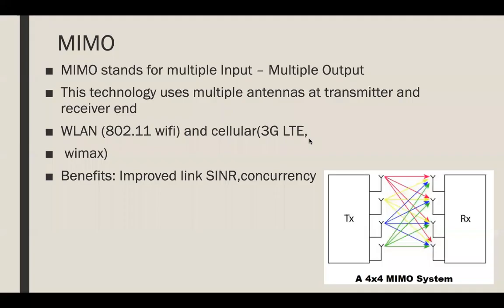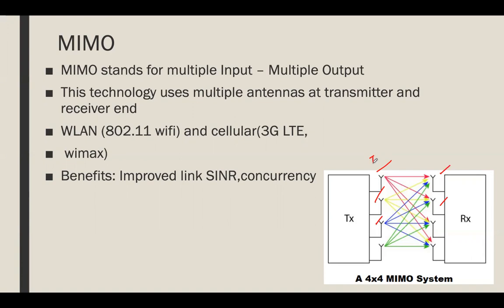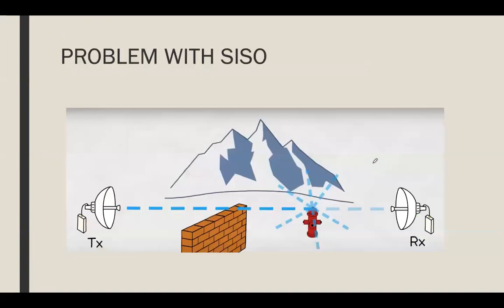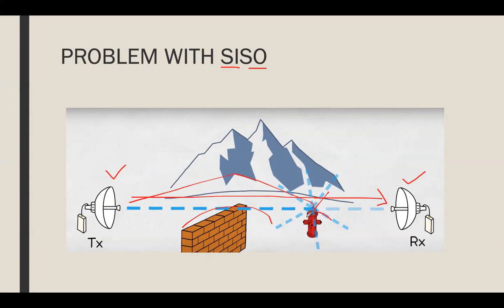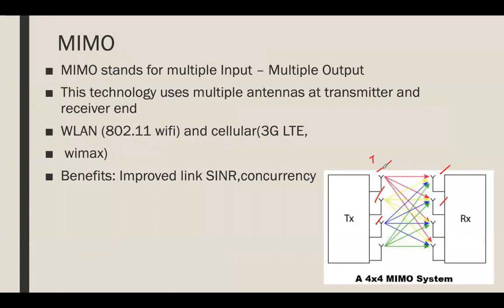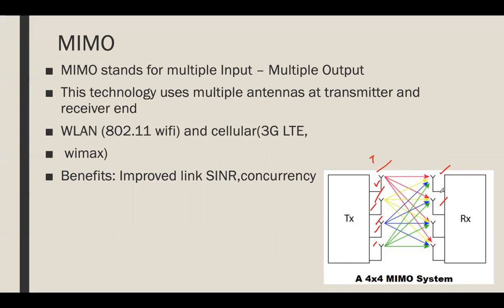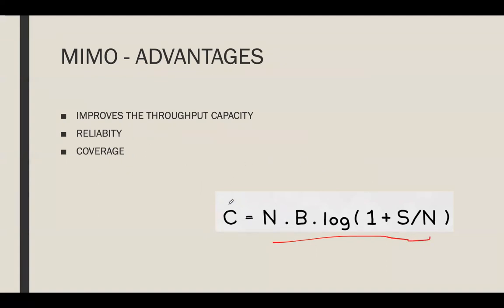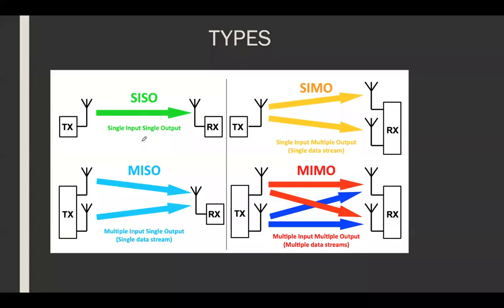MIMO (MULTIPLE INPUT-MULTIPLE OUTPUT)